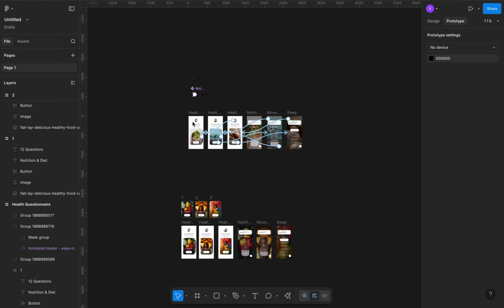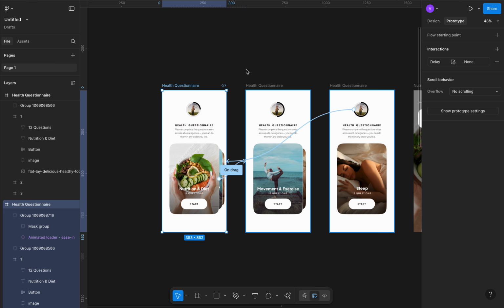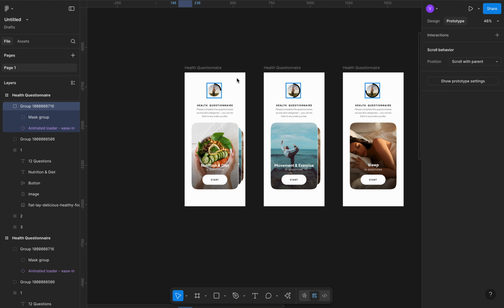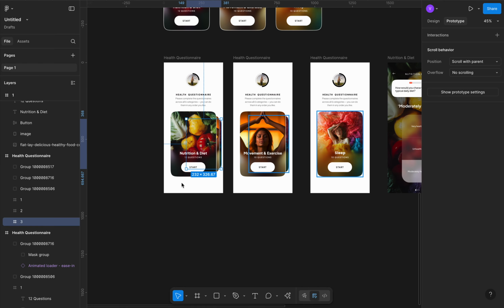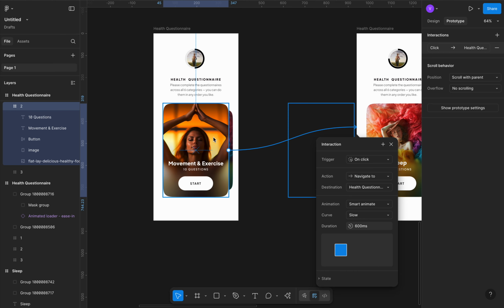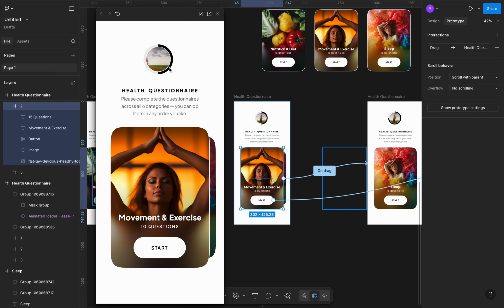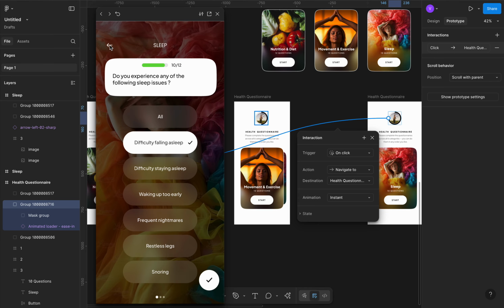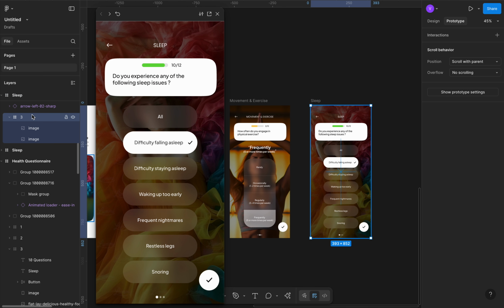Swipe Left Card Animation in Figma (Drag + Auto Animate) – UX/UI Tutorial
In this tutorial, I’ll show you how to create a Swipe Left Card Animation in Figma using Drag and Auto Animate — no plugins, no code.

This interaction is perfect for:
• UX/UI designers
• Mobile app prototypes
• Gesture-based interactions
• Portfolio projects

You’ll learn:
✔ How to set up drag interactions
✔ How to use Auto Animate correctly
✔ How to make swipe gestures feel natural